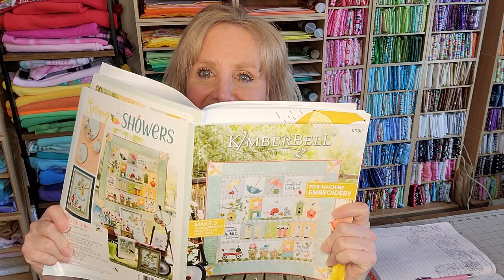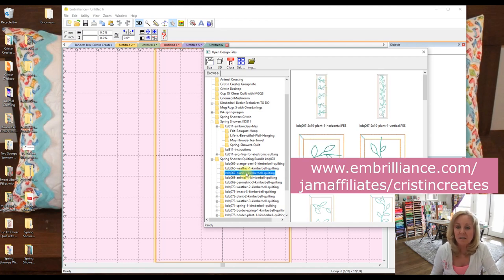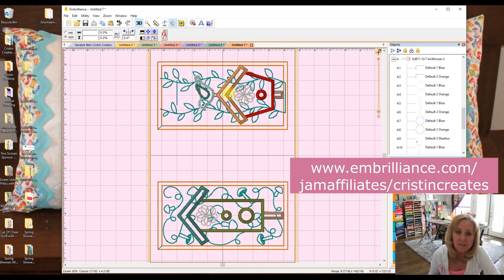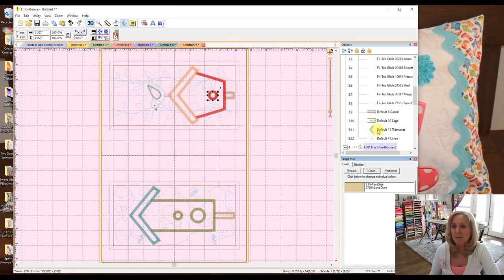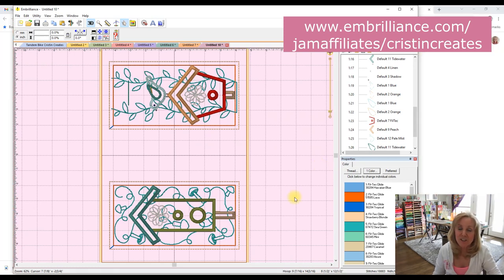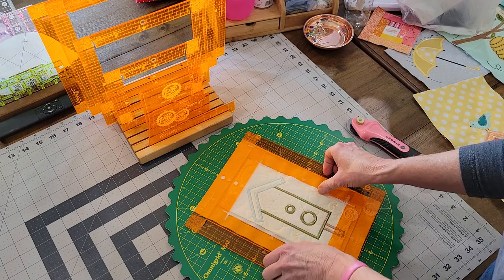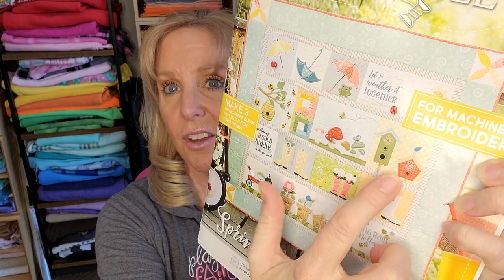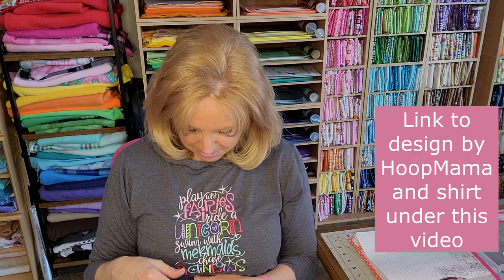Kimberbell Spring Showers Quilt - Blocks 17 & 18 -Birdhouse 1 & 2 - Group Quilt-Along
We are going to work on the Spring Showers quilt by Kimberbell Designs together. I will show you how to quilt in the hoop as we work on each block and we will go over each part of the quilt as a group project. Join the fun and quilt along with me!

We will be using the QUILTING DESIGNS, available as a direct download from Kimberbell, but if you use the affiliate link for DayLily Fabric Shop, they will earn credit for your purchases

The supplies needed for the Spring Showers quilt are:
* Fabric kit
* Backing kit
* Embellishment kit
* Optional thread kit (includes 12 spools of Glide thread)
Contains:
Fil-Tec No. 70200

Other supplies:
USB Extension Cable
Duckbill Scissors

NEXT UP: After Spring Showers, we will start on the TWO SCOOPS bench pillow by Kimberbell. The discount applies to the the fabric kit and the discount also applies to the thread kit. The machine embroidery CD does not have a discount per MGQS.

Supplies Needed:

1) Fabric Kit comes with the embellishment kit

2) Machine Embroidery CD

3) Optional Thread Kit includes 10 spools of Hemingworth thread:
1189 Winter Blue
1040 Maize
1088 Sea Foam
1187 Bluebird
1077 Antique Silver
1236 Weathered Wood
1128 Deep Walnut
1216 Deep Fuchsia
1217 Pale Orchid
1008 Sweet Pea

and the zip up hoodie is on of my favorites from Amazon and I have it in several colors

Unicorn Fairies Mermaids Rainbows on Dark Grey Hooded Shirt is by HoopMama
and the shirt is my favorite from Amazon

For those asking to make a donation to my YouTube channel, here is the
Thank you for your kindness and generosity!